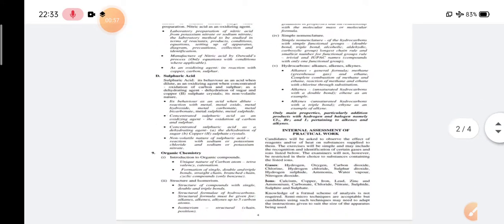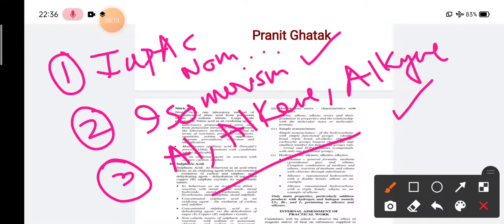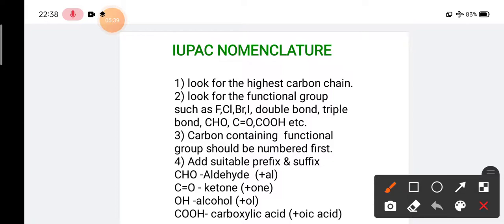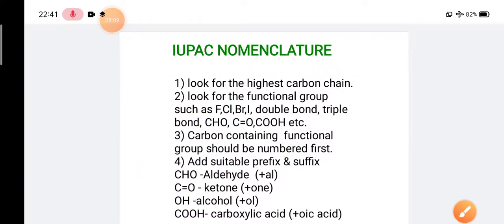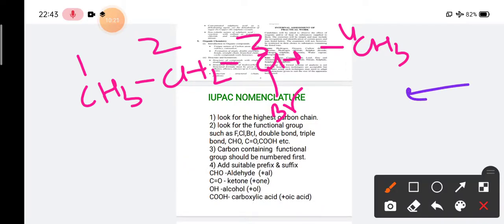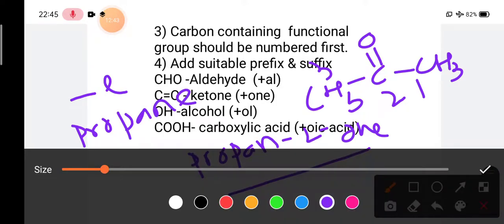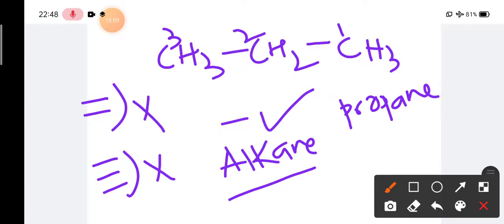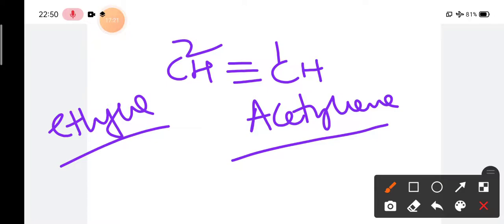IUPAC NOMENCLATURE Organic Chemistry